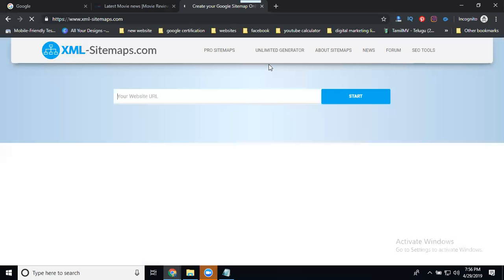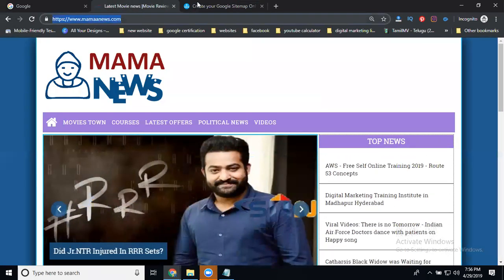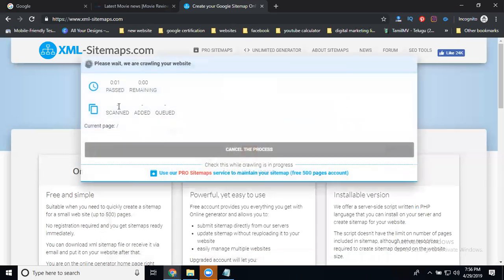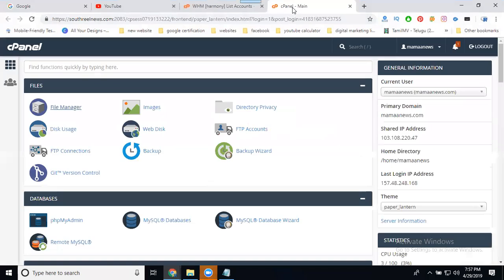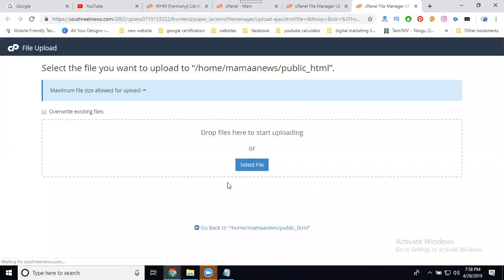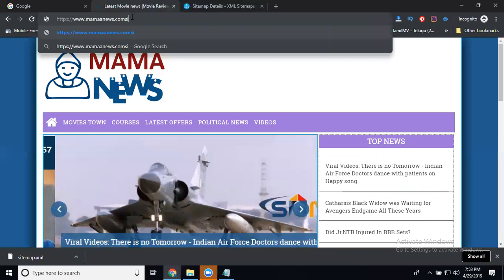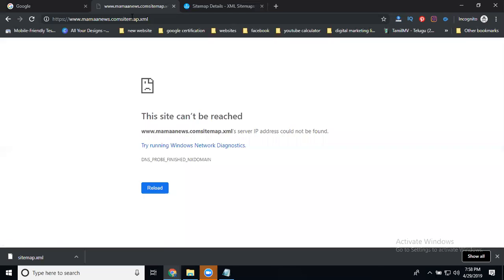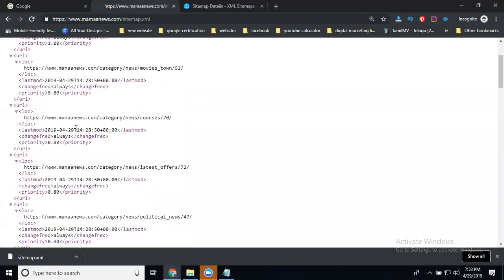How to create and upload xml sitemap in your website cpanel 2019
DigitalMarketing - Learn this video How to create and upload XML sitemap in your website cpanel 2019 tutorials by digitalrakesh